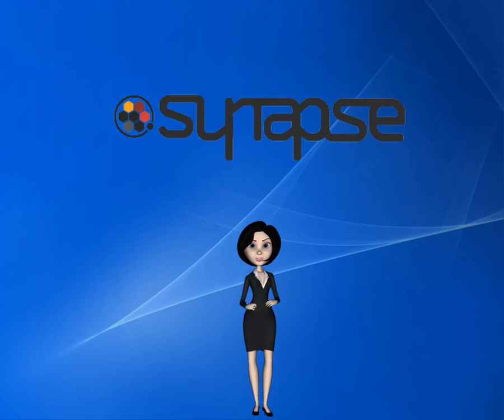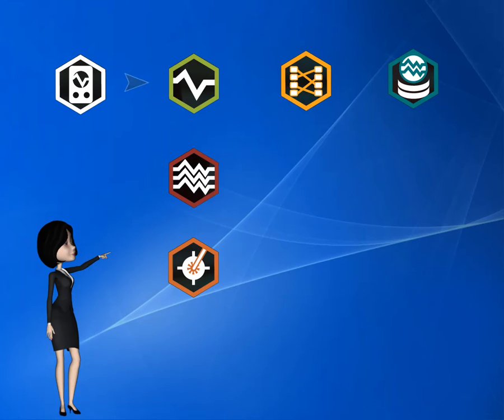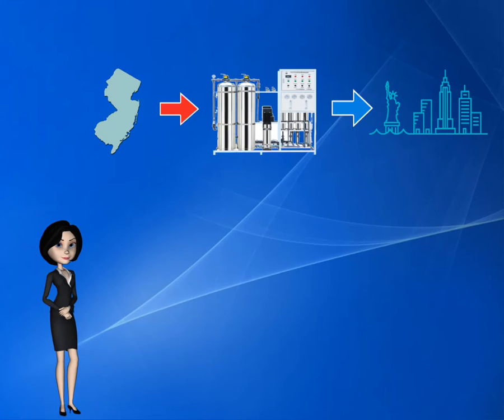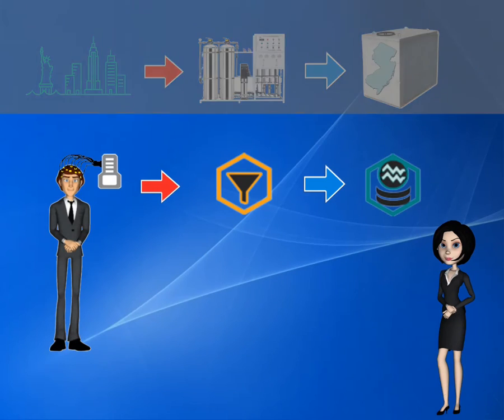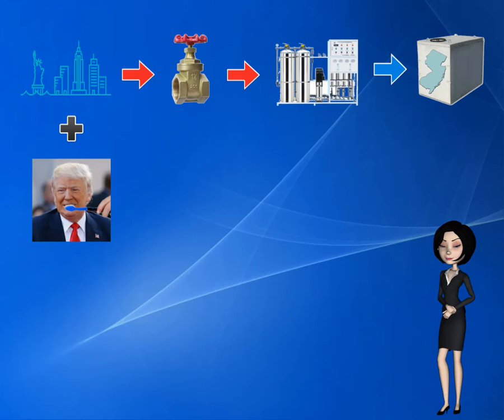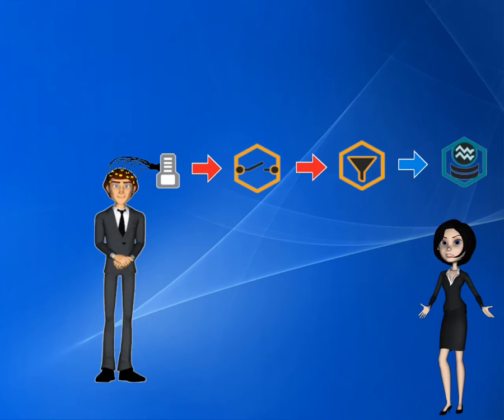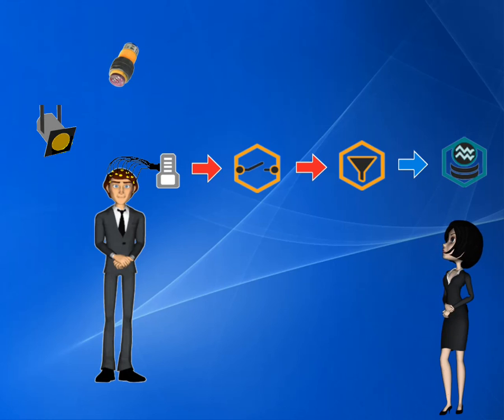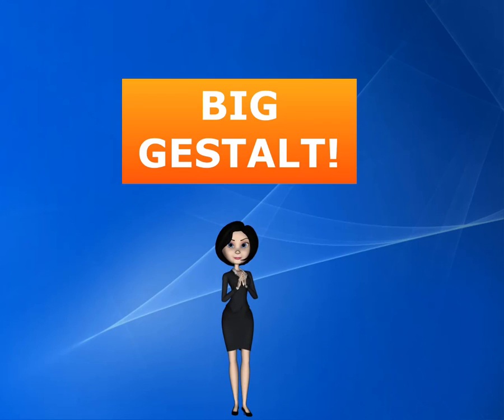Synapse Suite: Getting Started #3: The Big Gestalt, Part 1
How it all works – the big concepts. Get the big picture of how Synapse works and learn about the power of the Processing Tree for experiment design.

Use the streamlined interface to adjust experiment-specific hardware choices, such as the number of recording channels, operational modes, and input sources. As you make selections, Synapse updates the design-time window with relevant choices to complete your configuration.

Synapse Suite is the ultimate software for neurophysiology experiment design, user management, and data collection.